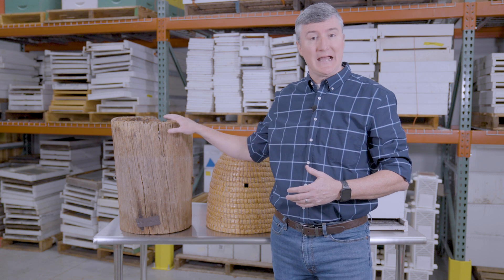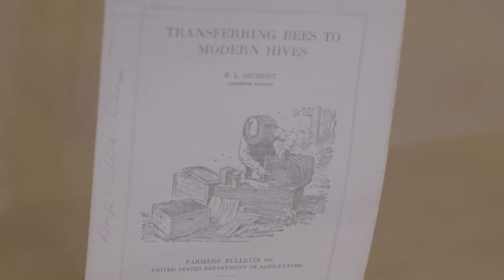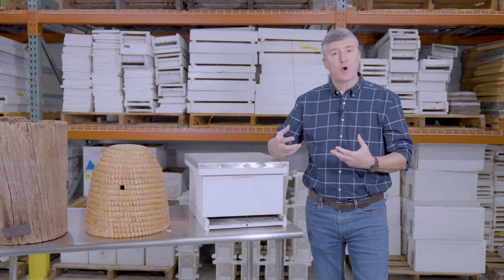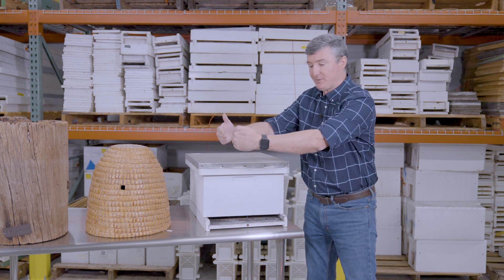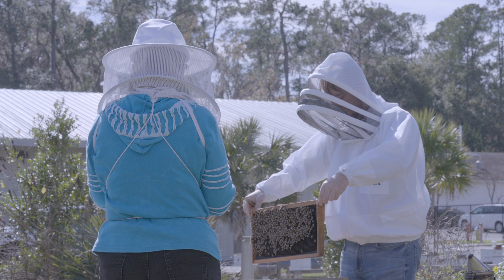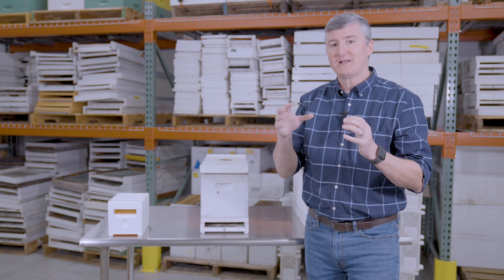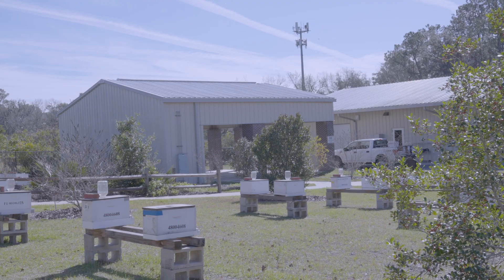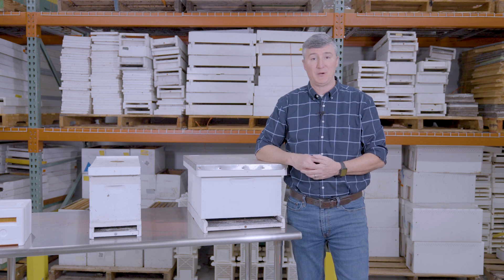Hive Types in Beekeeping | Beekeeping Academy | Ep. 18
There are many types of hives from which to choose when you begin beekeeping. In this episode of the UF/IFAS Beekeeping Academy, Dr. Ellis discusses some of the commonly used hive types in beekeeping.